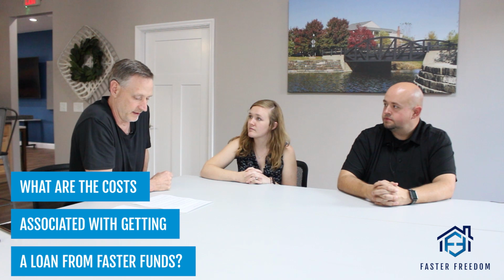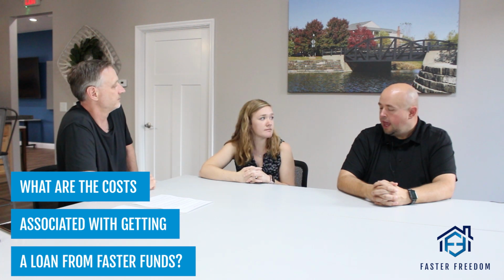Hard Money Lenders Meaning- (What is Hard Money Lending?)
Ever wonder how so many real estate investors have money to buy so many investment properties?

In this video Bryan, Suzanne and Dustin discuss what hard money lending means and what hard money actually is.

Imagine having access to an almost unlimited amount of money to fund you next rel estate investment deal!

If you understand what hard money is and how it can help you scale, you are a next level investor!

All the cool cats and kittens are doing it!

We seriously want to help you become financially free (get our name now!?!?)... Go to learn about our amazing course we created to teach you EXACTLY how to build wealth through owning real estate. We have done it and now we want to show you how! Whether you have 0 or 100 properties, we can teach you how to start or how to improve your processes!

Call or text Sam directly @ to find out more about about our offerings or to connect and discuss real estate investing!

to take our FREEE course that teaches you how to invest in real estate without using any of your own money. I mean come on... it is FREE!